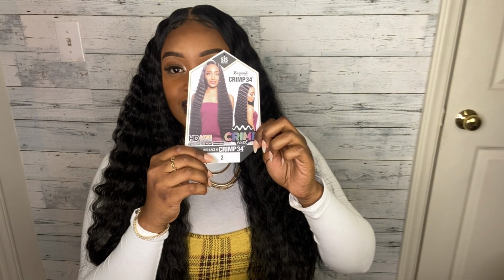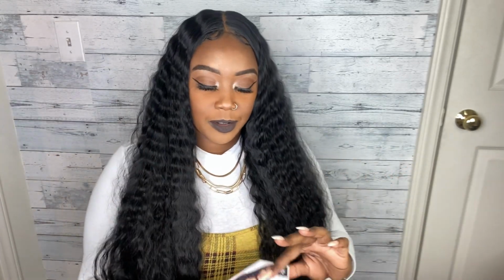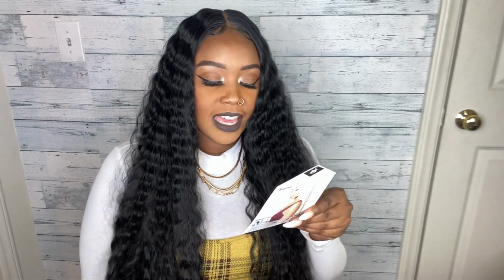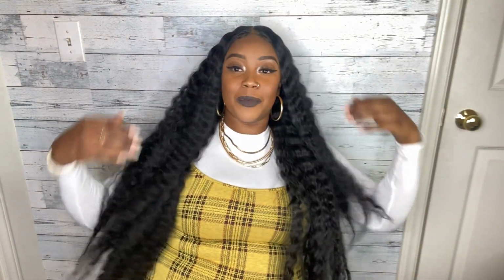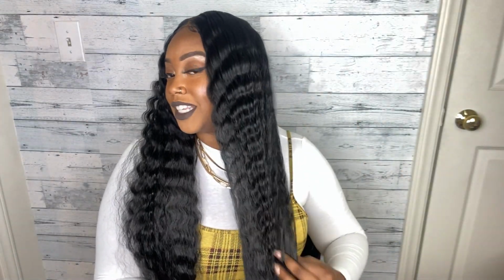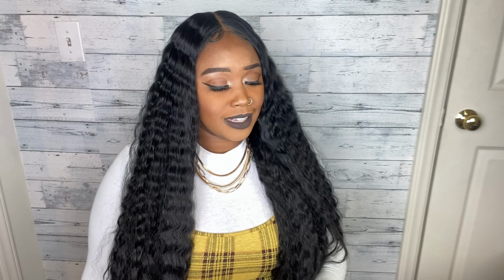Zury Sis Crimp 34 Wig | 34 INCHES for $40 | Long Synthetic Wig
💕Products 💕
Lashes: Joi Minkx
Any other questions you may have leave them in the comments below!

Facebook ➔ Amber E.

❤️Link to wall❤️